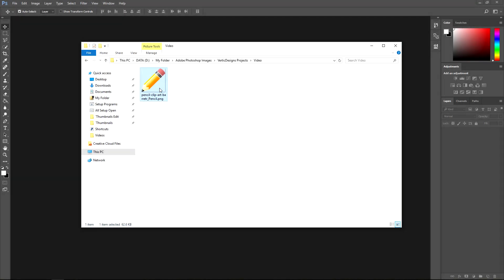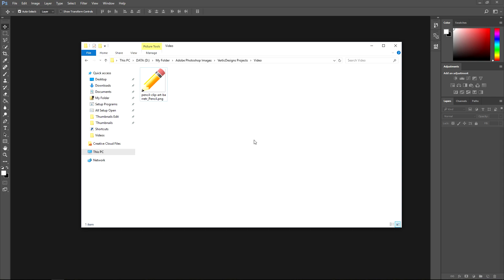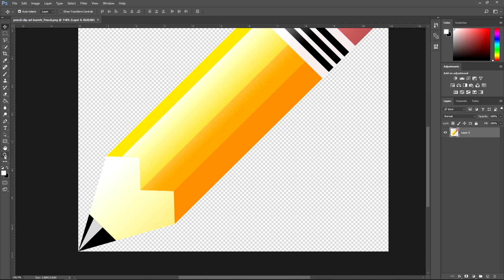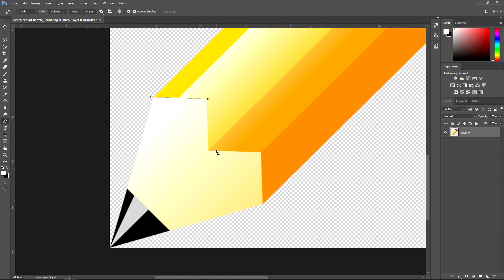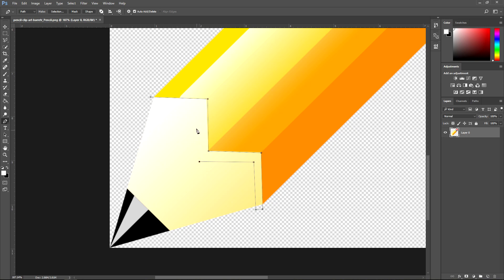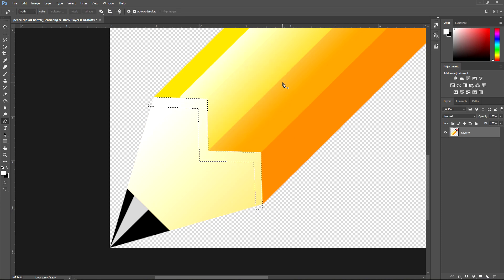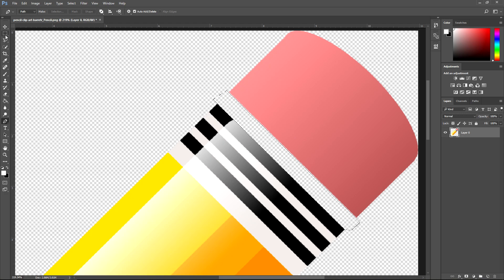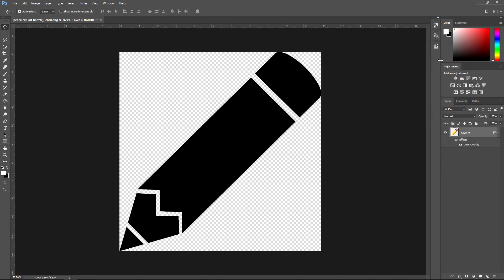How To Turn Objects Into Icons in Adobe Photoshop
Today we use icons for almost all digital programs to help with the visuals of a function or to represent a button. This photoshop tutorial is about how to make an icon or symbol using any type of image. We take a look at creating simple plain black and white icons which stand out.